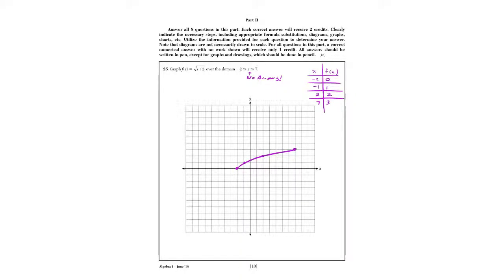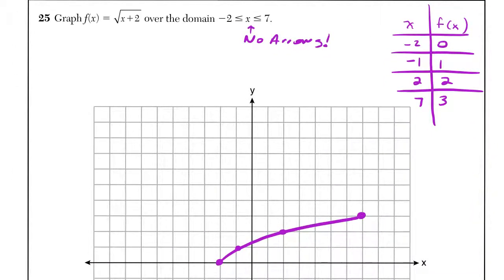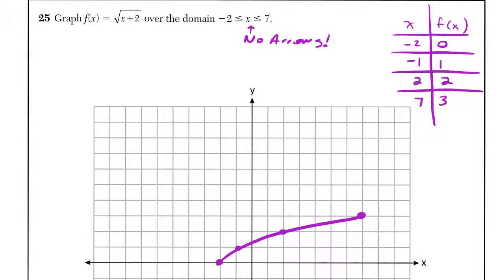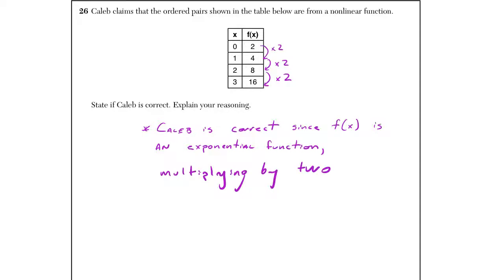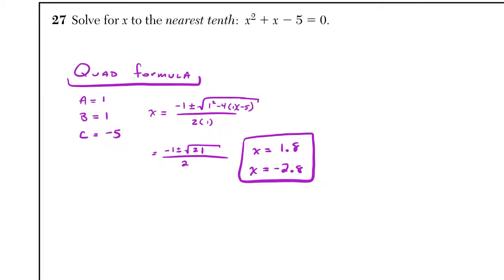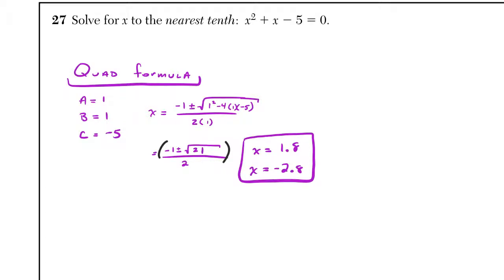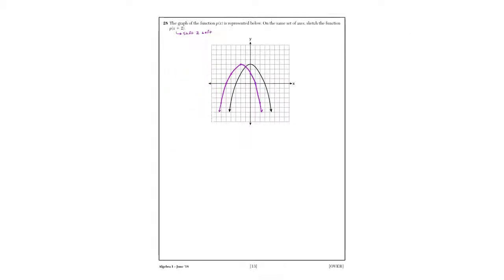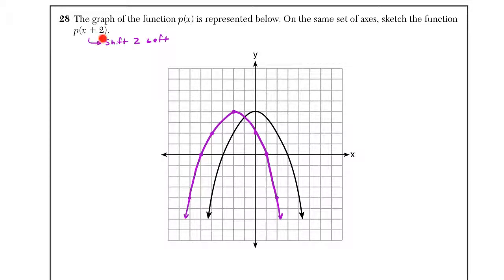June 2018 Algebra I Regents: Questions 25 - 28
Part II of the Exam (1/2): Solutions & Explanations